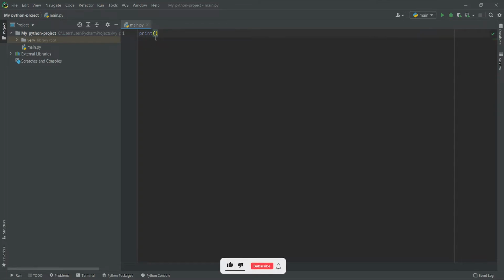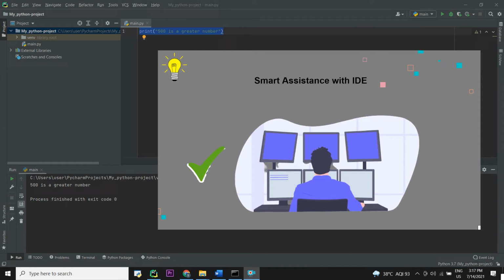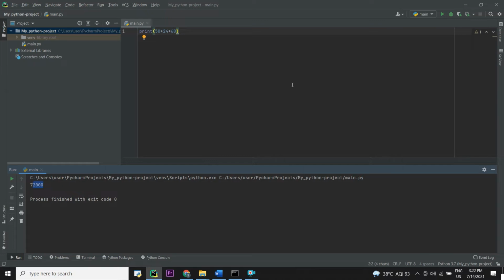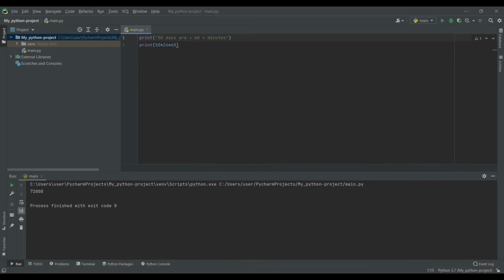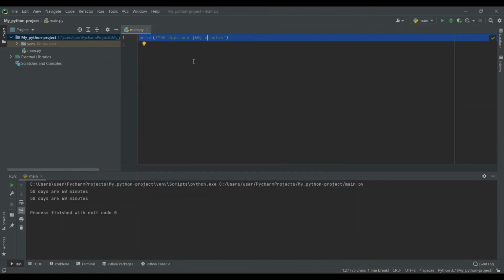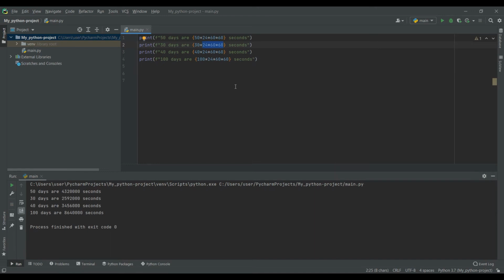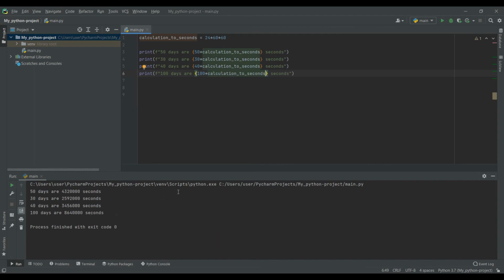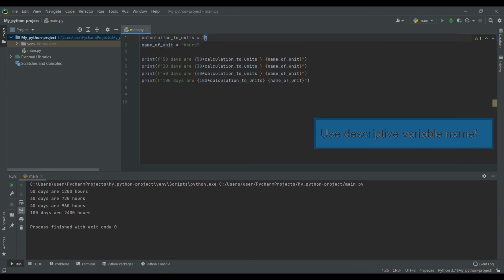"Python Full Course 🐍 | Beginner to Advanced 🔥 | Variables, String, Data Types | #02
In this Python tutorial, you will learn the basics of python.
The topic included in this tutorial
0:00 Write Your first application
1:33 - Python IDE vs simple File Editor
4:33 - Strings and Number Data Types
16:12 - Variables in Python

Python is interpreted as an object-oriented, high-level, procedure-oriented language.